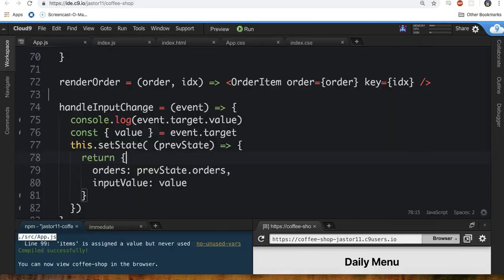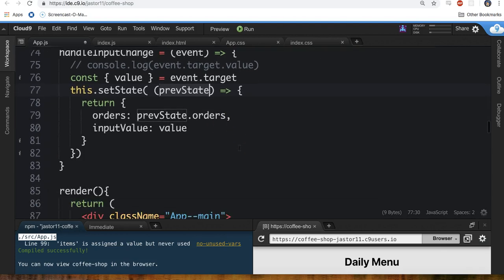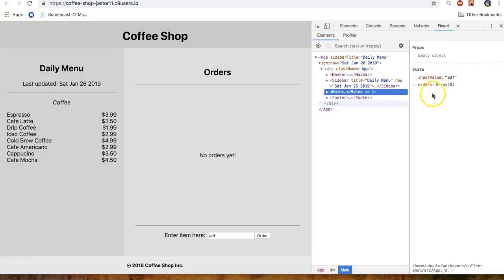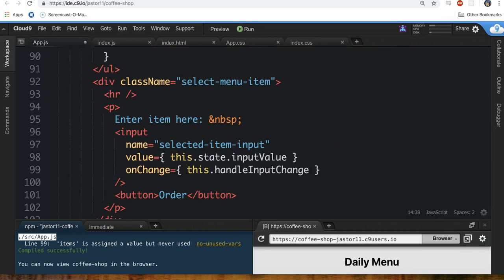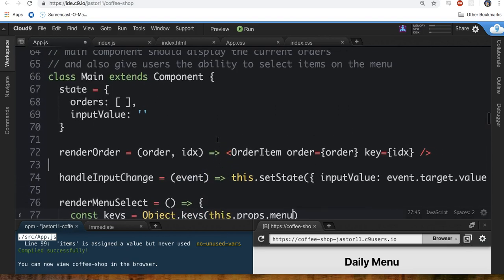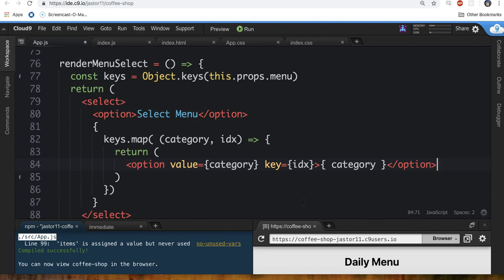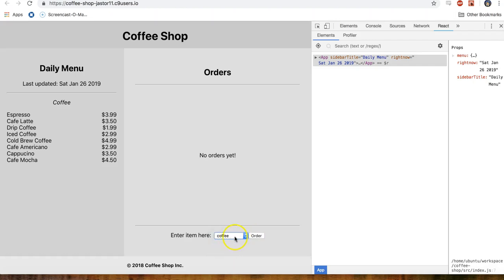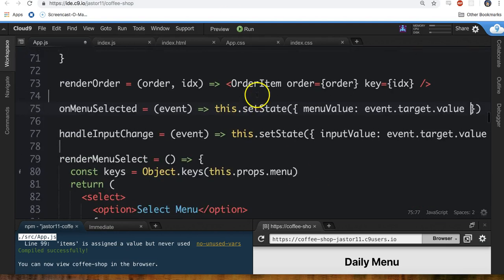Coffee Shop React App - Part XVI Render Select Element